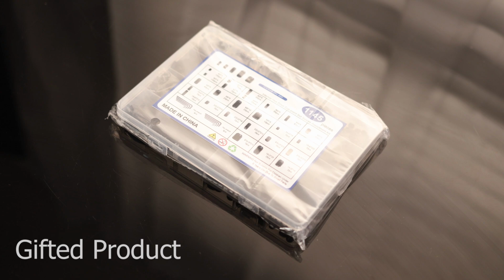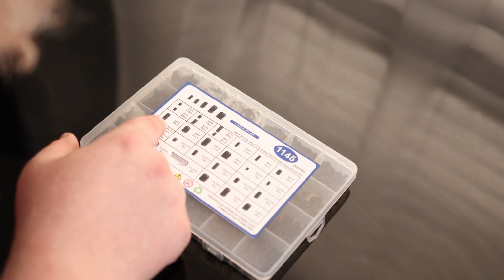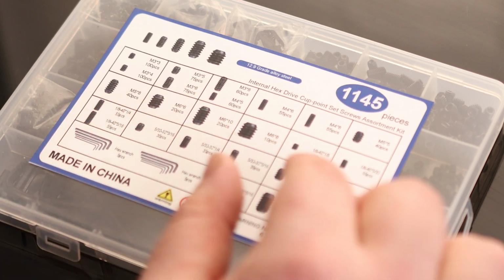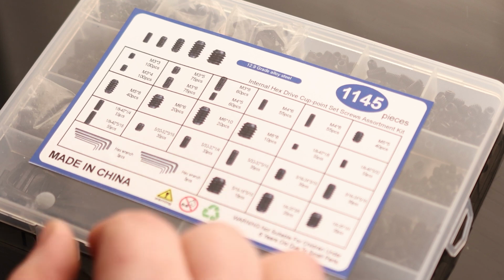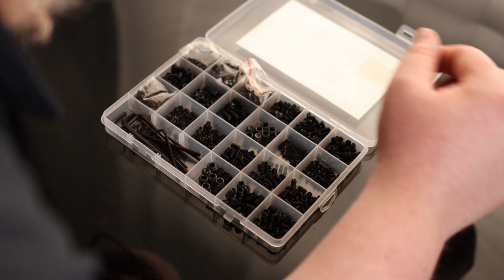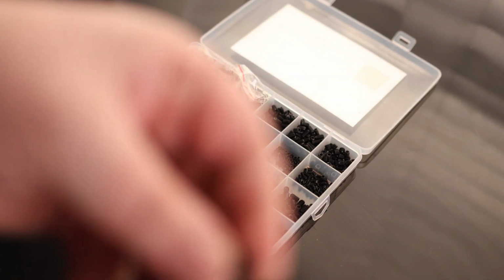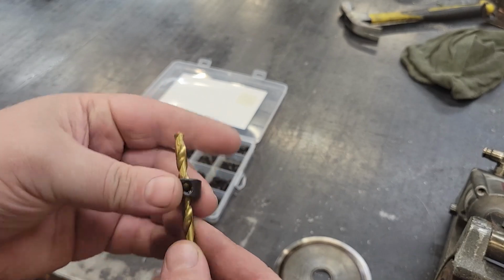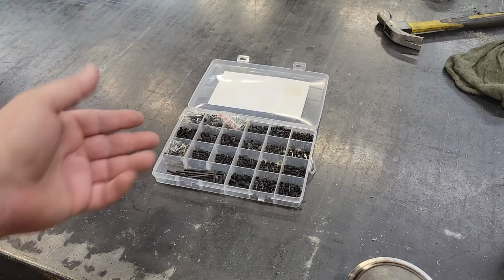1145PCS 25 Sizes Metric & SAE Set Screw Assortment Kit,12.9 Class Alloy Steel Internal Hex Drive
1145PCS 25 Sizes Metric & SAE
Set Screw Assortment Kit,12.9 Class Alloy Steel Internal Hex Drive Cup-point Set Screws Assortment Kit with 10 Hex Wrenches, M3 to M8 and 1/8-40 to 5/16-18
Takytao